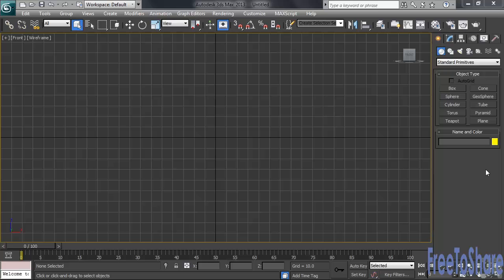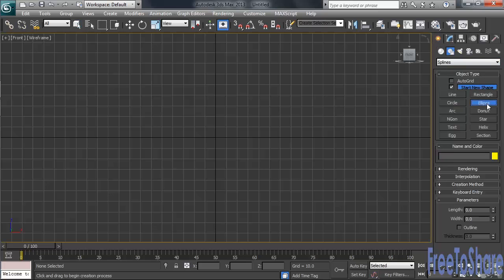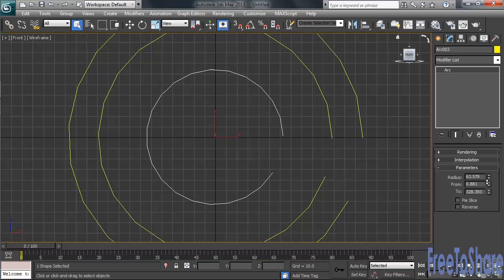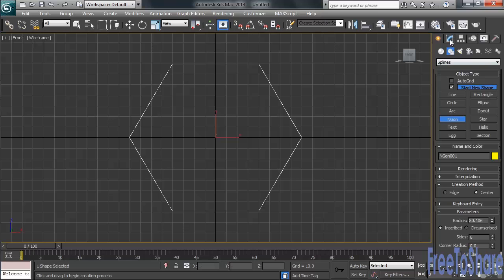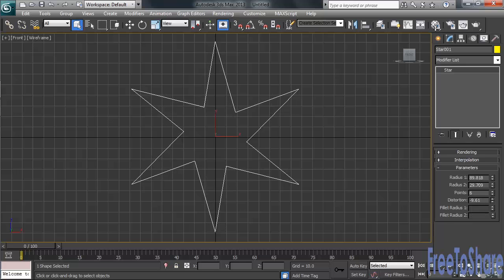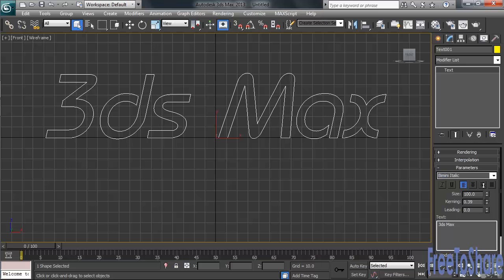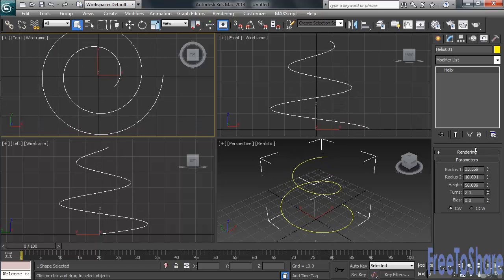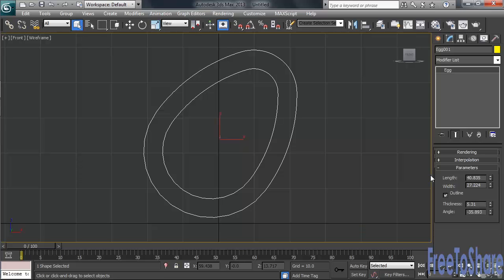How to Create 2D Shapes : Tutorial Autodesk 3Ds Max 2013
A shape is an object made from one or more curved or straight lines. 3ds Max includes the following shape types: splines and NURBS curves.